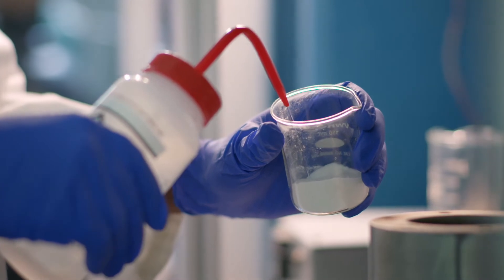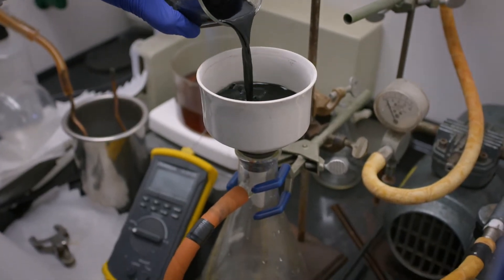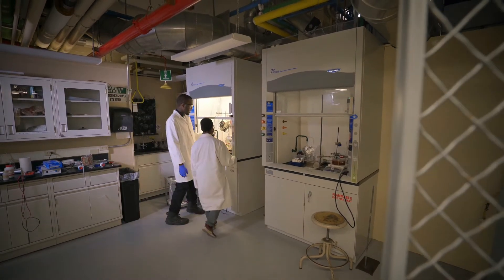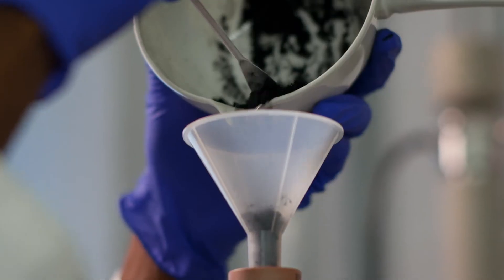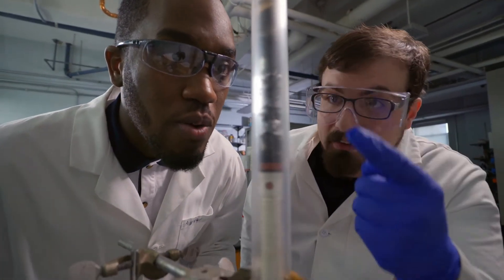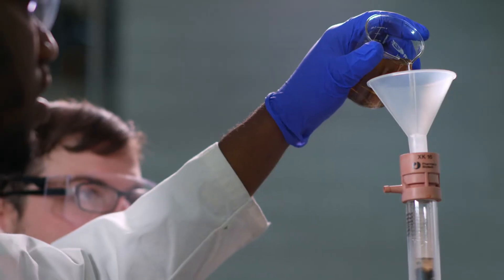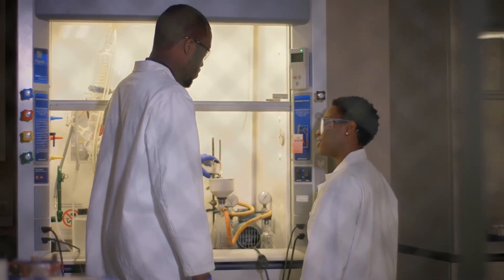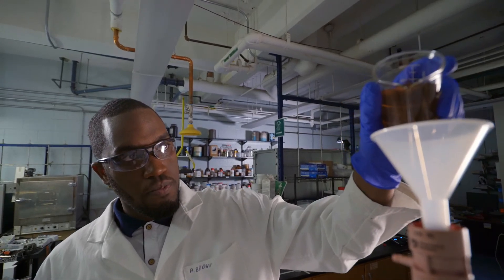AVERY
Researchers, like Avery B., a PhD student in Chemical Engineering at WPI, and across WPI are looking for solutions to some of the greatest challenges we face, such as how to repurpose and recycle bio-waste. To learn more about the great minds pursuing discovery and innovation with purpose at Worcester Polytechnic Institute,